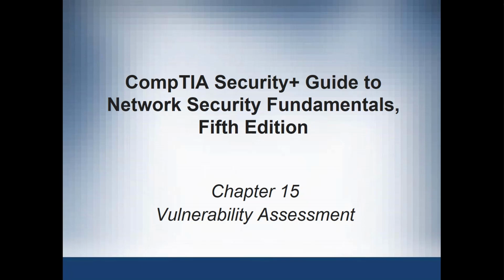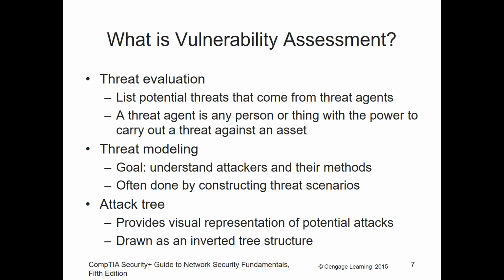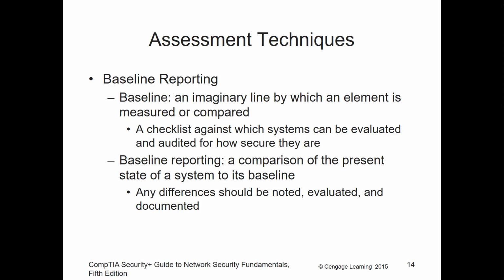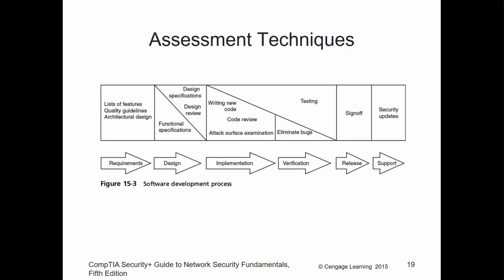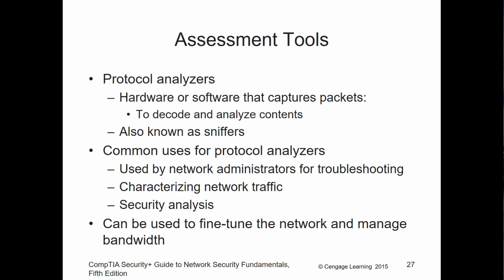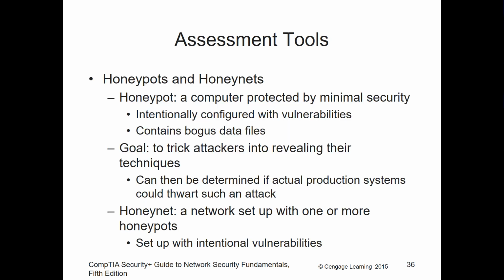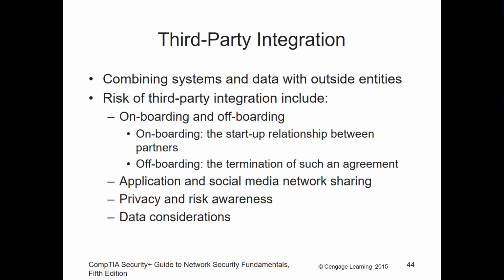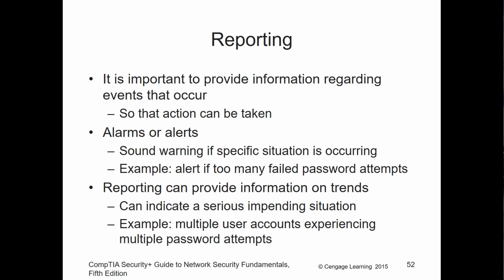CompTIA Security+ - Chapter 15 - Vulnerability Assessment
CompTIA Security+
Chapter 15 - Vulnerability Assessment
SY0-401

CompTIA Security+ Chapter 6 - Advanced Cryptography Textbook: Mark Ciampa, CompTIA Security+ Guide to Network Security Fundamentals, Fifth Edition. Course Technology, Cengage Learning, 2015, ISBN 13: 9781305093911

Playlist for all of the other videos for this series